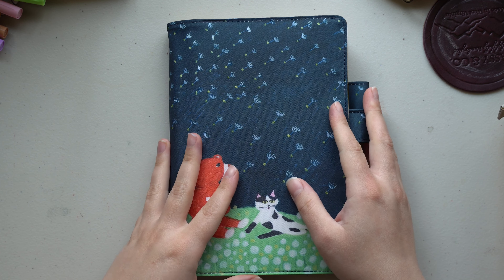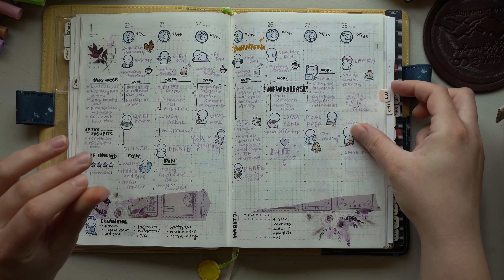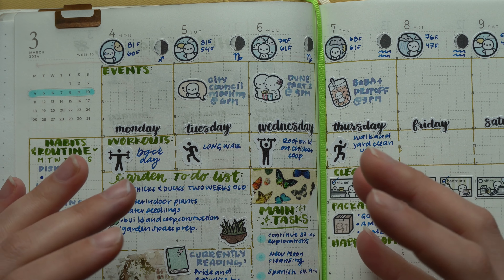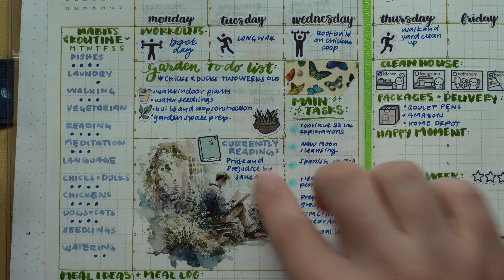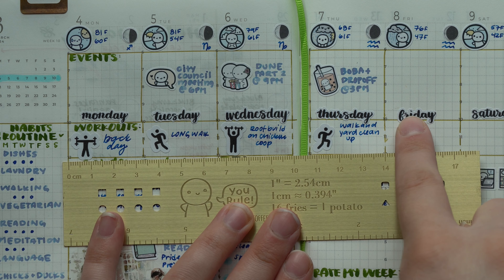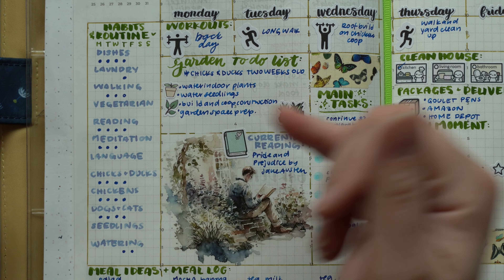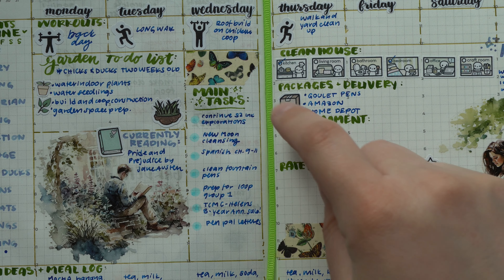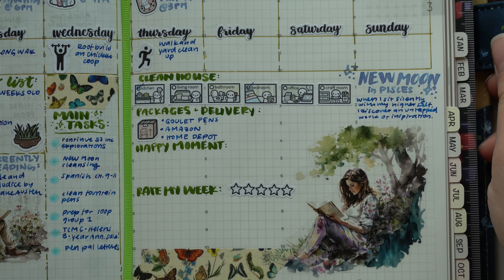I tried something new in my Common Planner....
This past week in my A5 Sterling Ink Common Planner I wanted to try something new in my weekly spreads after watching a video by Just Be with Euodia. And I must say, I had to share how it turned out!

If you are interested, would you want to see a live plan with me on how I set this all up?